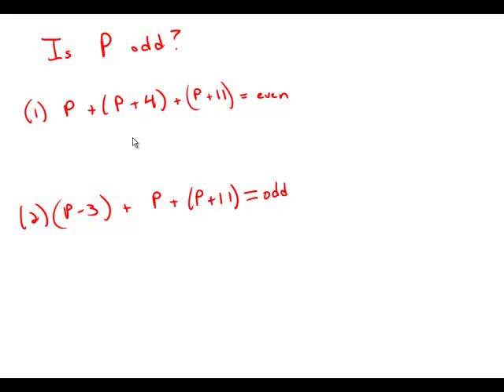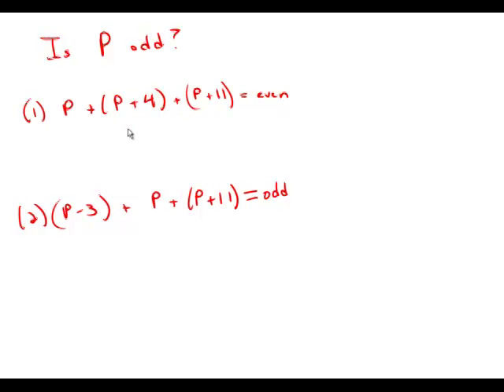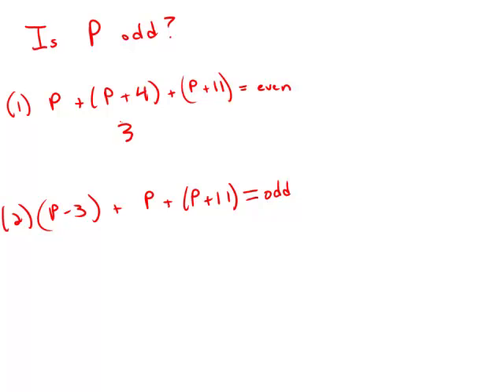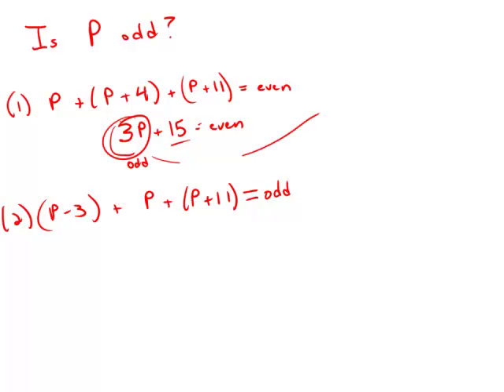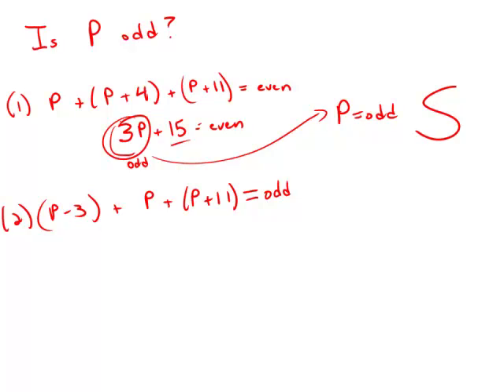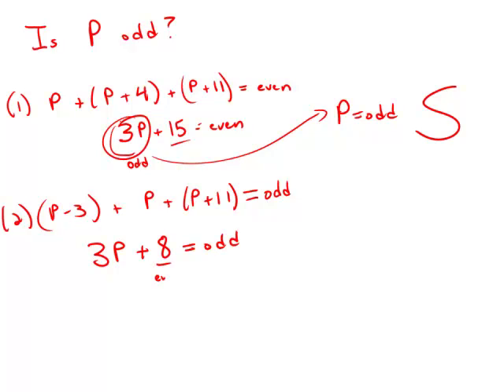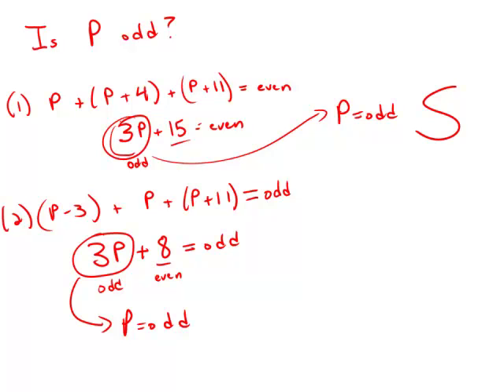GMAT Official Guide 12: Data Sufficiency 17